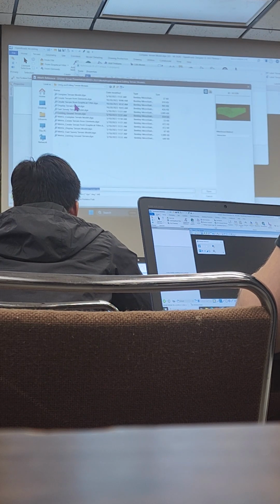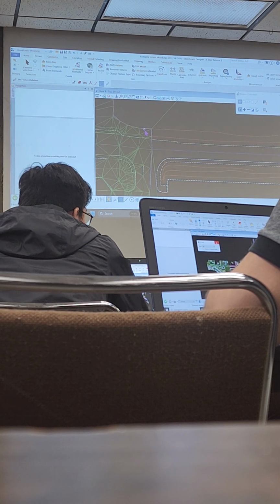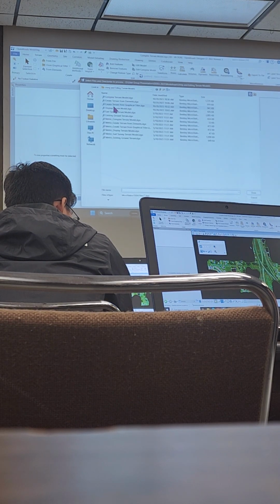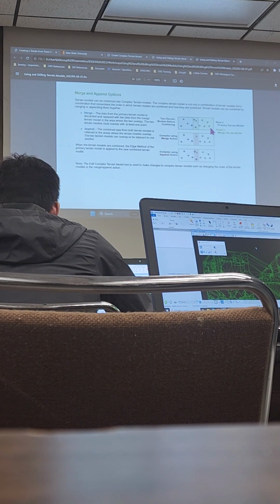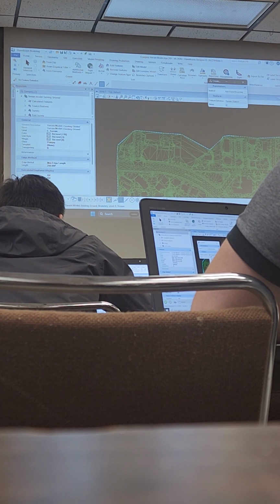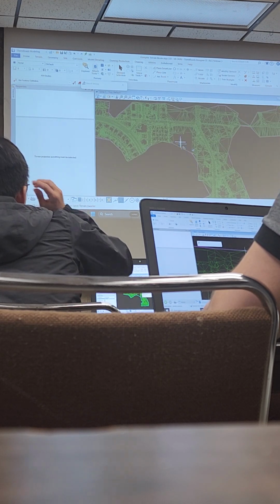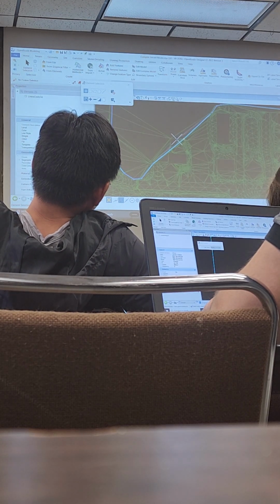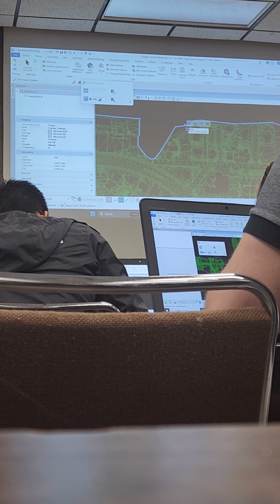Using and Editing Terrain Models Jordan Hatfield ORD 7